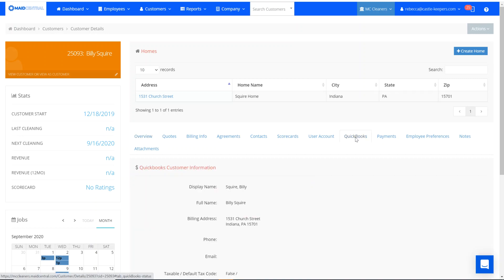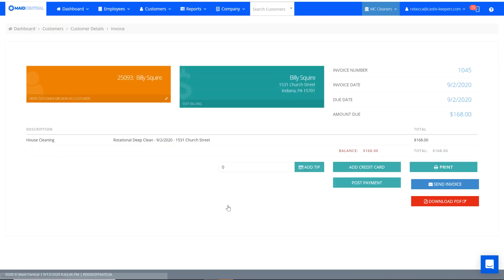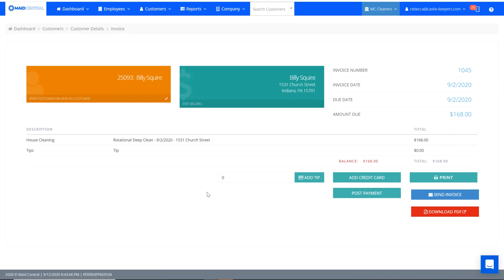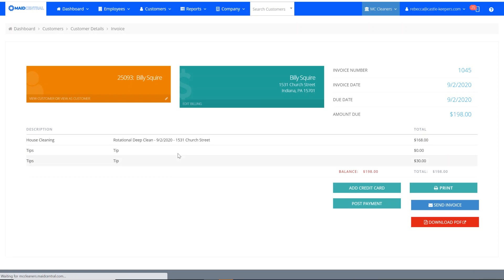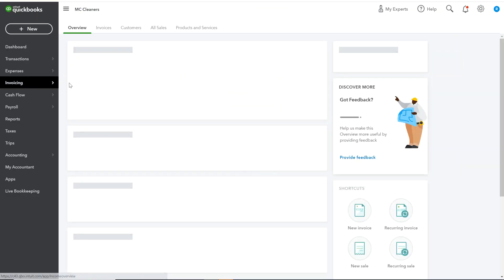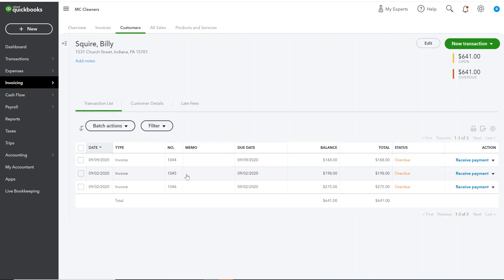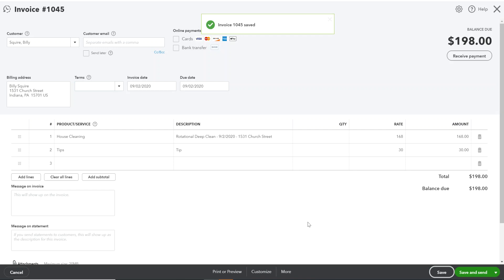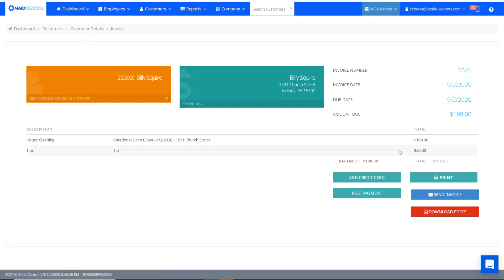How to remove a duplicate or incorrect tip from an invoice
Trouble Shooting How to remove a duplicate or incorrect tip from an invoice.  This action must be completed from the invoice inside of your QBO account.